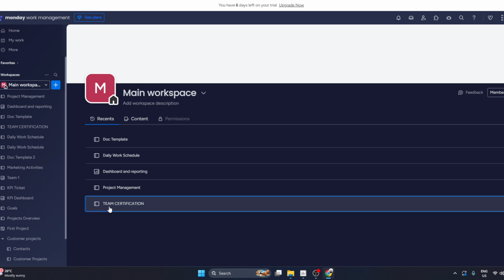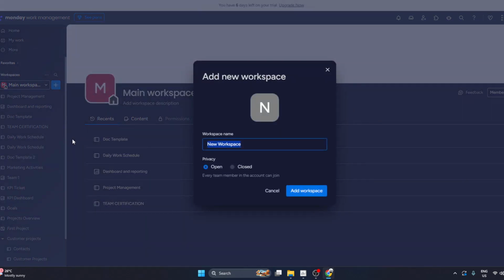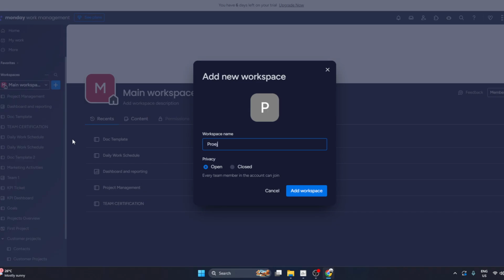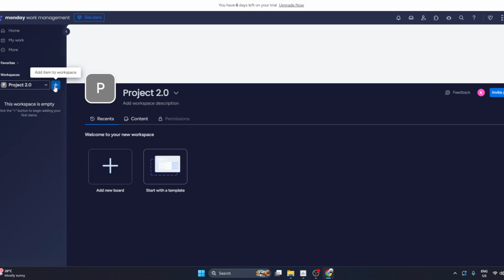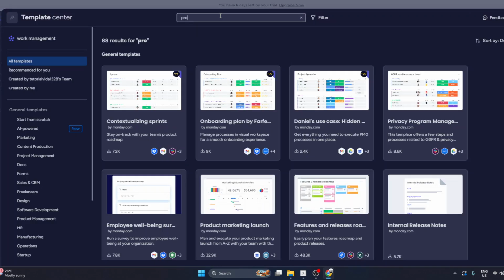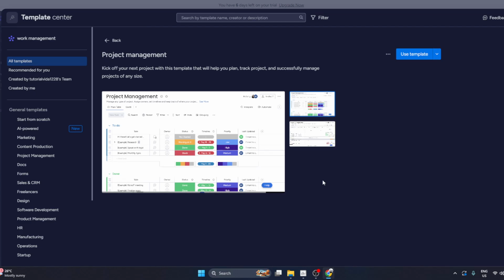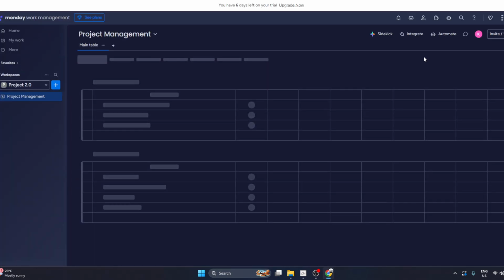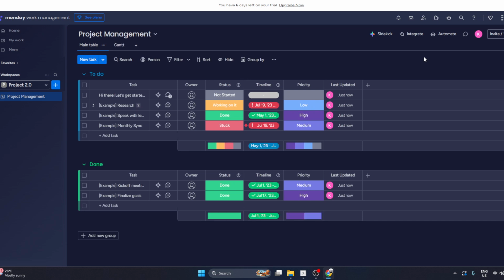How to Manage Multiple Projects in Monday.com (With an Incredible New Feature) | Full Guide 2025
In today’s video, I show you how to manage multiple projects seamlessly in Monday.com, featuring an incredible new feature that simplifies cross-project oversight! Learn how to use interconnected boards, dashboards, and this powerful new tool to get a high-level view and keep all your projects on track.